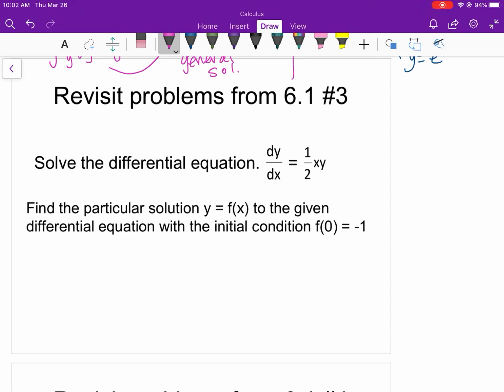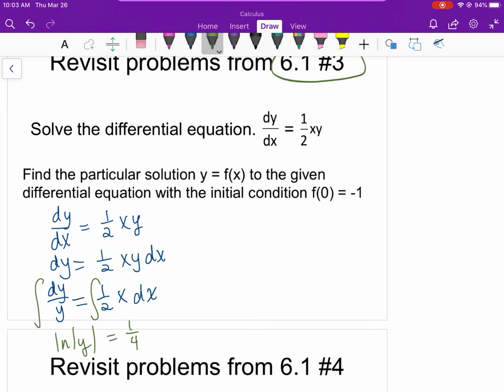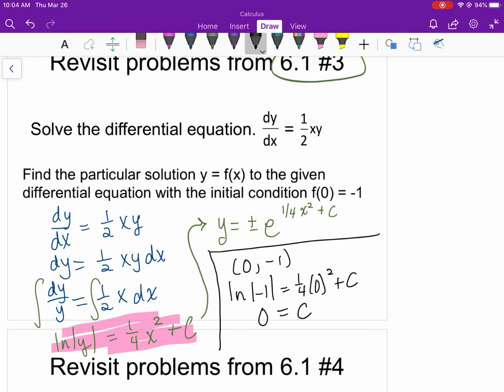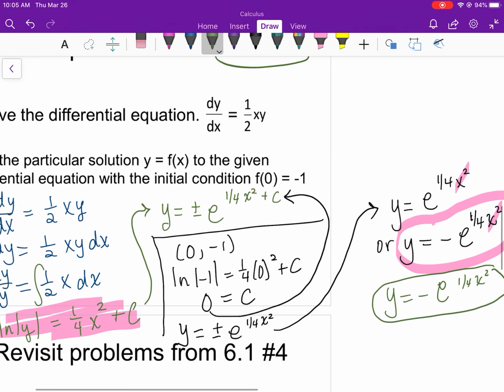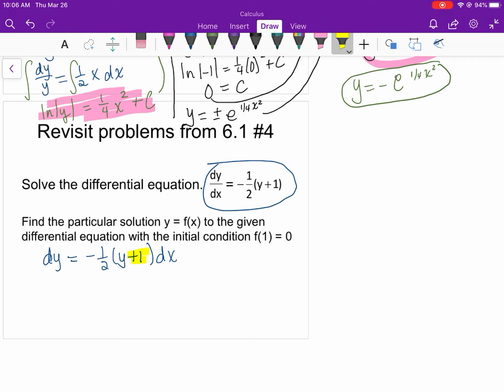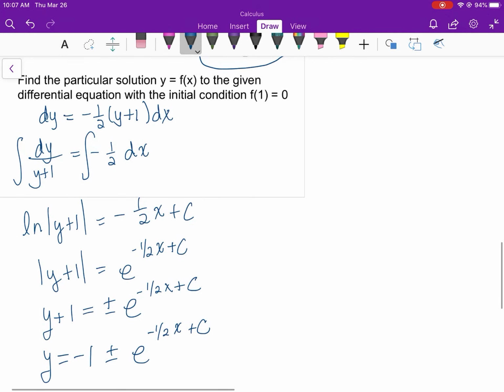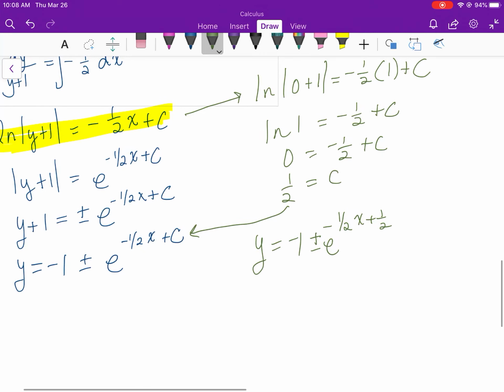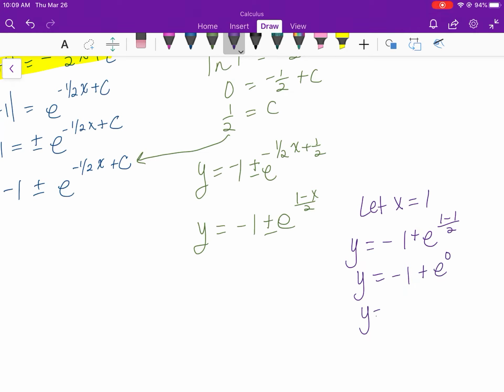Calculus Lesson 6.2 Video - Part 2